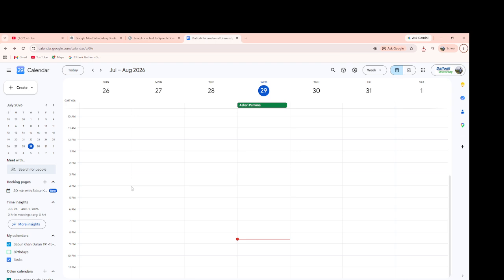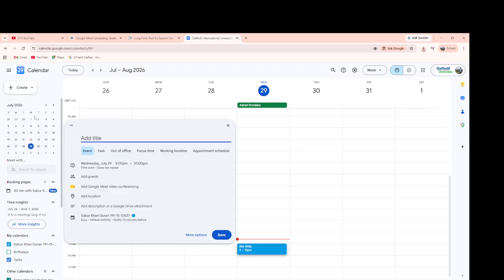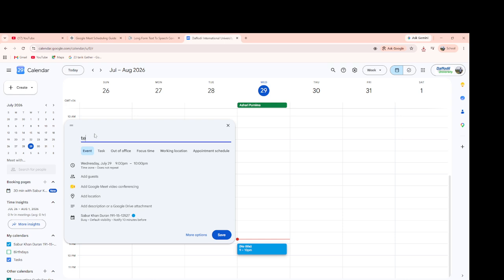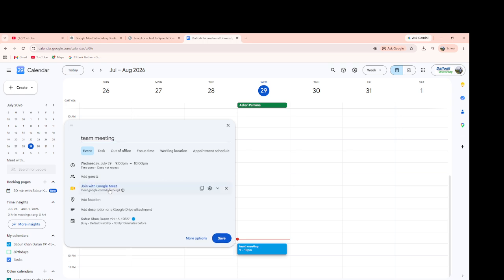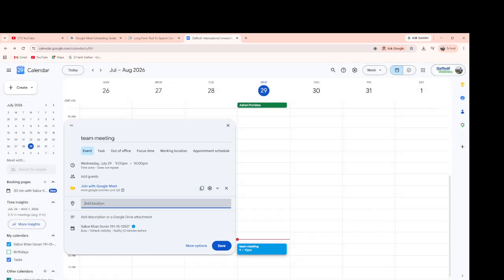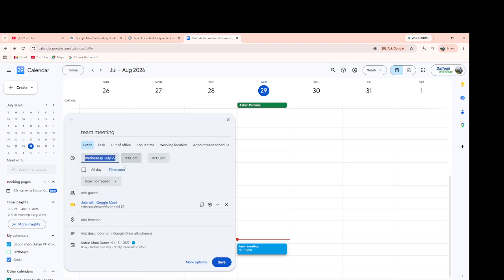How to Schedule a Google Meet Meeting Full Guide 2026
Learn how to schedule a Google Meet meeting with this quick 2026 step-by-step guide. Create meetings in advance using Google Calendar, invite participants, and manage your video calls with ease.